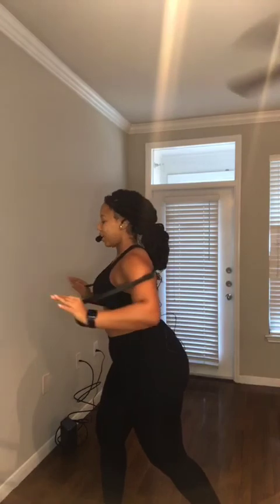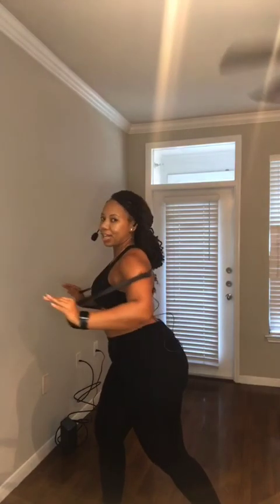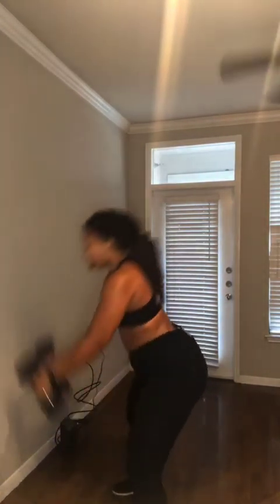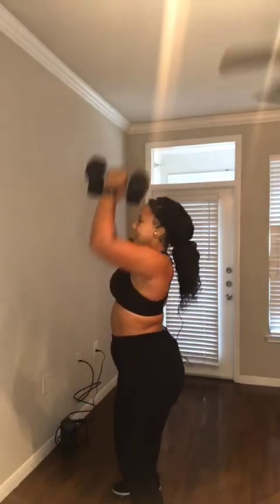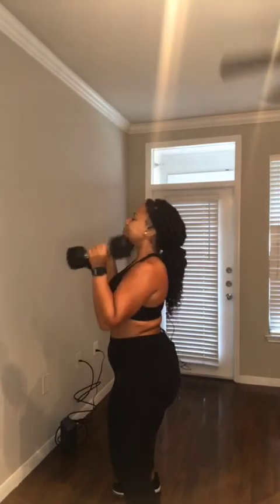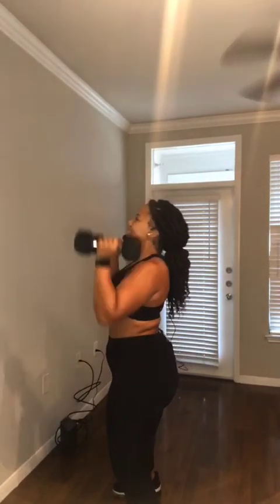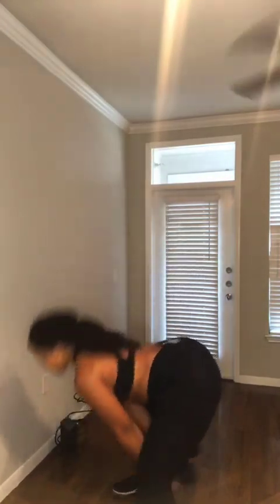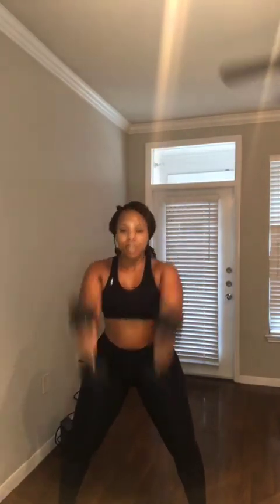Bands and Dumbbells upper body workout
[1. Tag a friend] [2. Save for later] [3. Purchase band on fitwithcurves.com] My bands and Dumbbells class this morning on IG live. Try to repeat 3-4 times. Will announce the next one soon